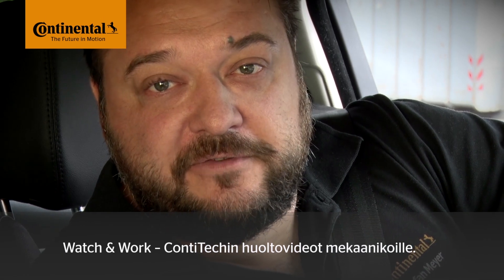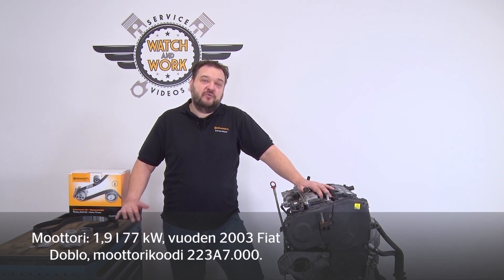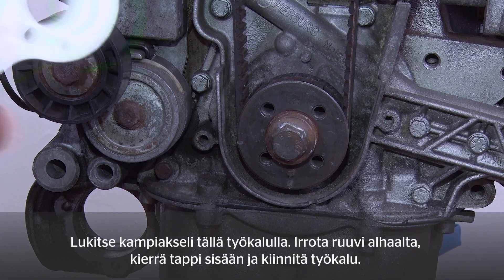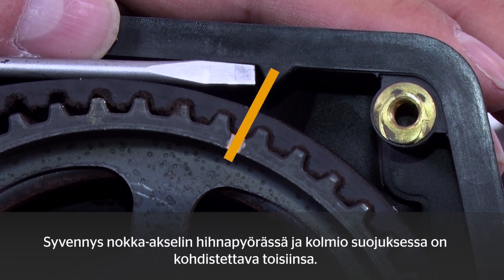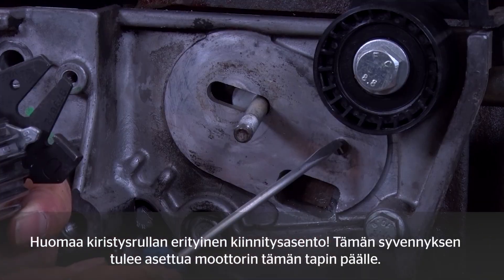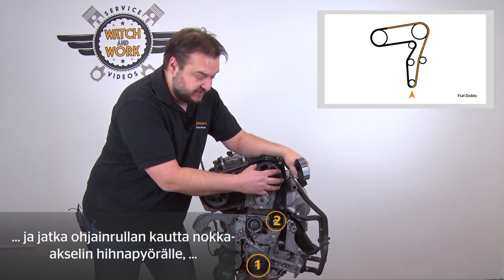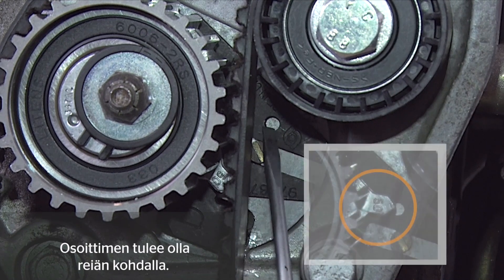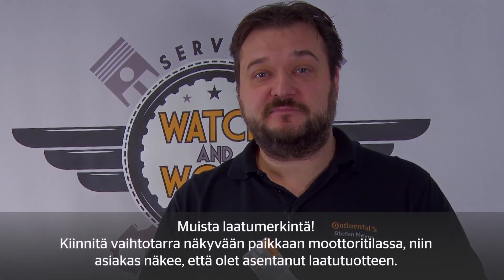[FI] Watch and Work - Fiat Doblo 1.9l 77kW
Watch and Work -videosarja tarjoaa käytännön vinkkejä jakopään osien vaihtoon, vaihdoitpa sitten hammashihnaa tai jakoketjua. Videot ovat helposti ymmärrettäviä, niitä voidaan toistaa halutusta kohdasta uudestaan ja ne on aina suunniteltu korjaamoiden mekaanikoiden tarpeisiin.
Videon aihe: Fiat Doblo 1.9l 77kW
Tuotteet:  CT 968 WP2